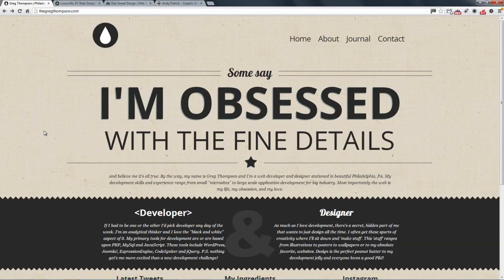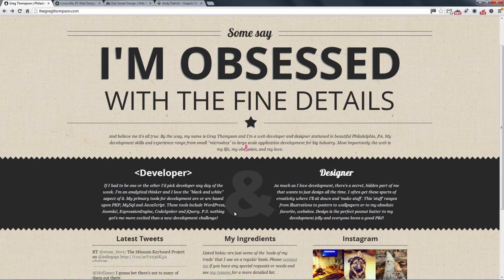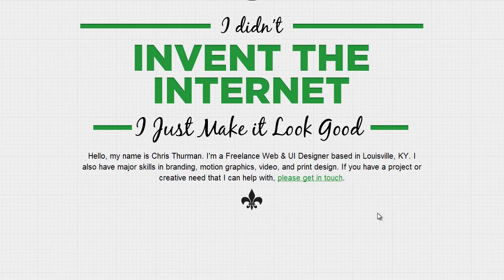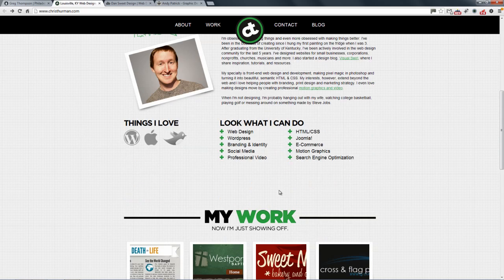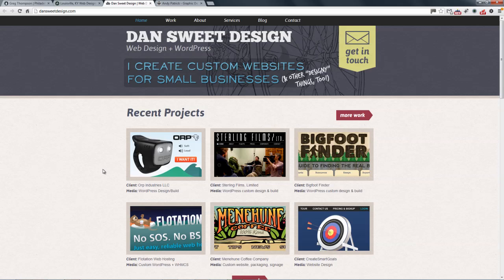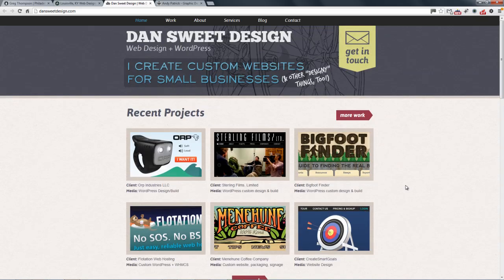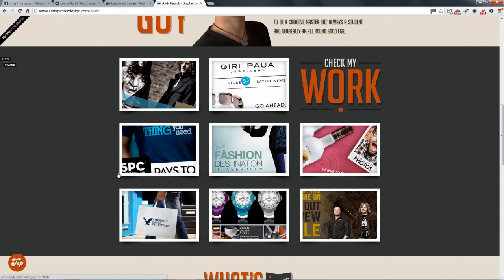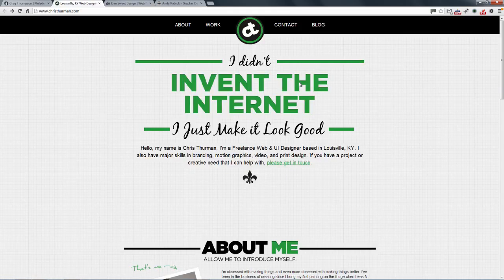Designing Your First Web Design Portfolio: Inspiration and Ideas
Lesson 2 of 16, a Tuts+ course on Designing Your First Web Design Portfolio taught by Neil Pearce. Become a Tuts+ member to get access to hundreds of new courses and eBooks!